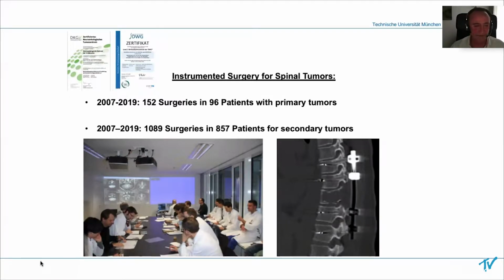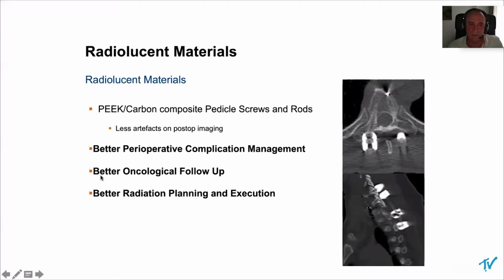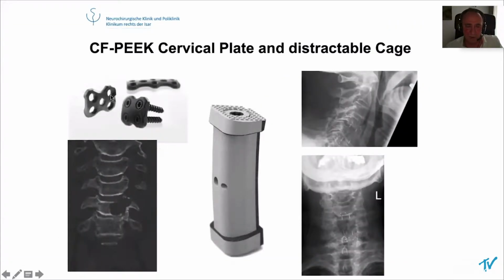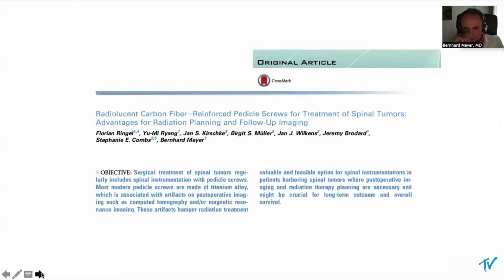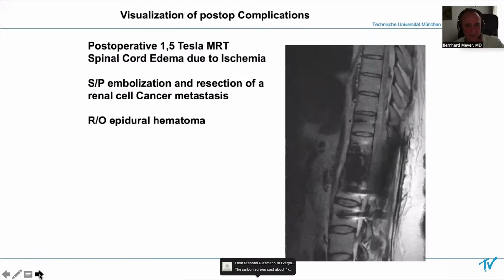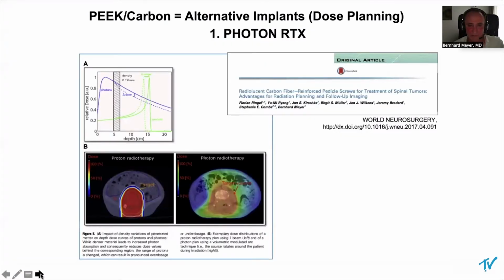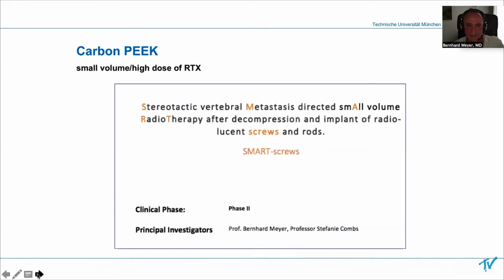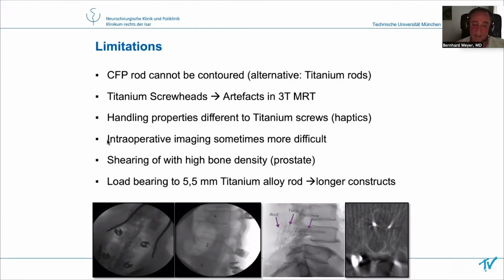Novel Implant Technologies for Spine Oncology & Reconstruction Surgery - Bernhard Meyer MD, PhD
1.
2.  Interested in claiming CME credit?